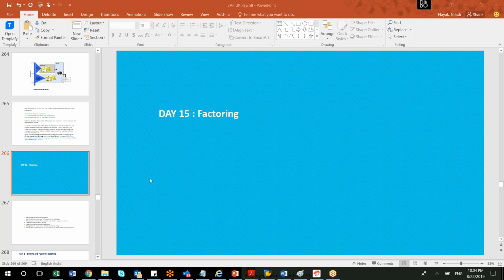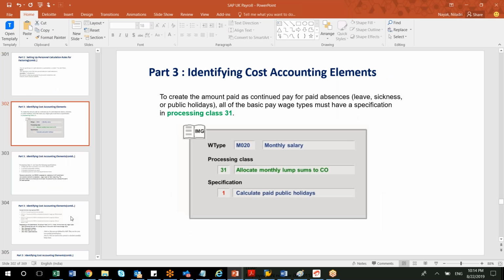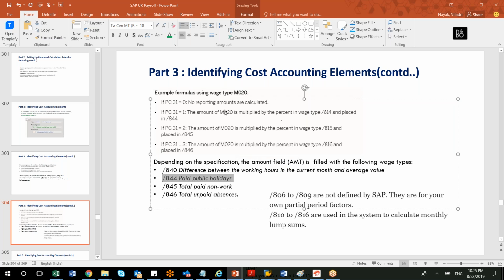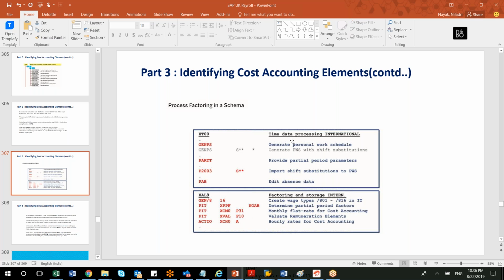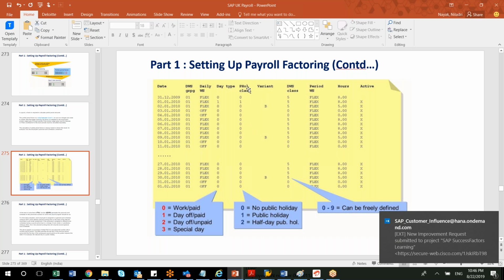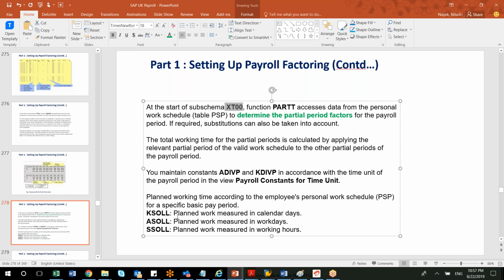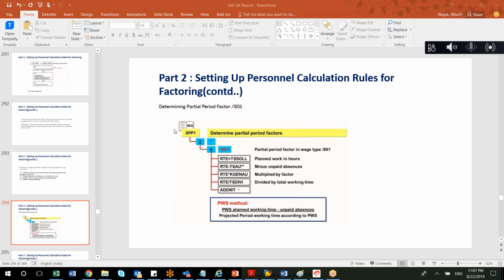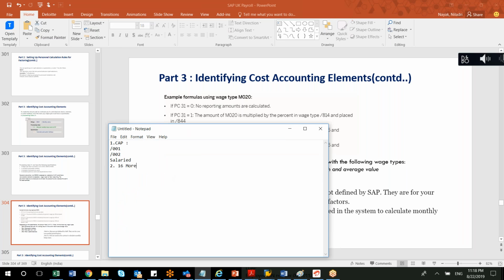Mentor Hours | SAP UK Payroll (PYGB) | S1 | EP15